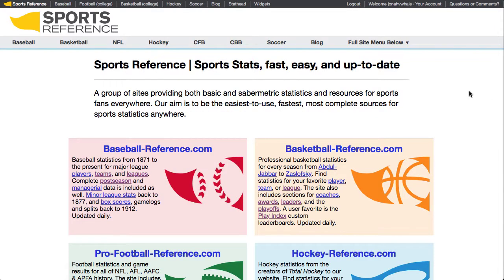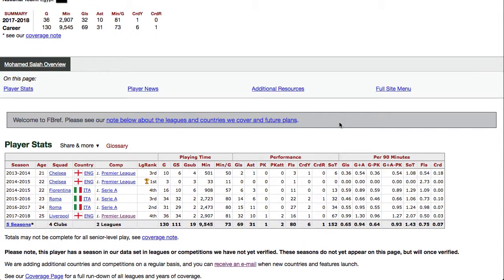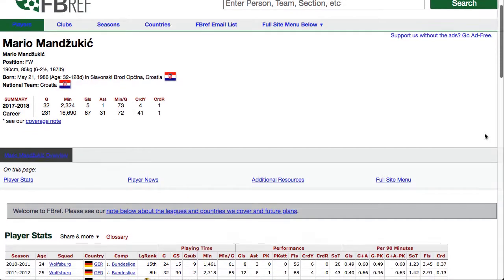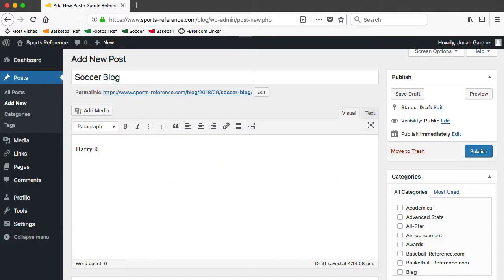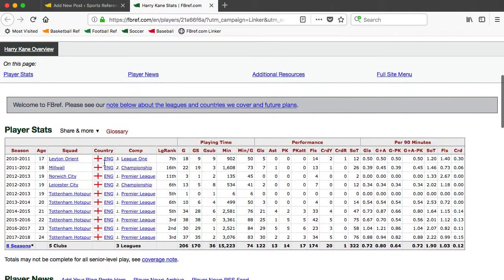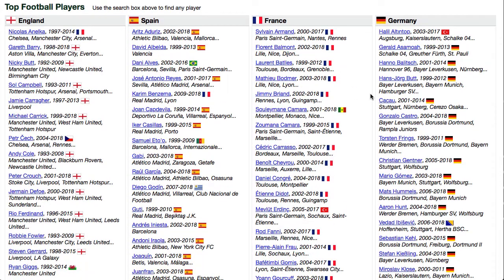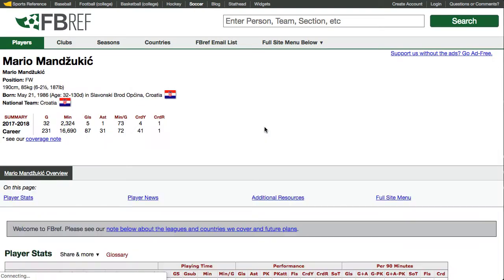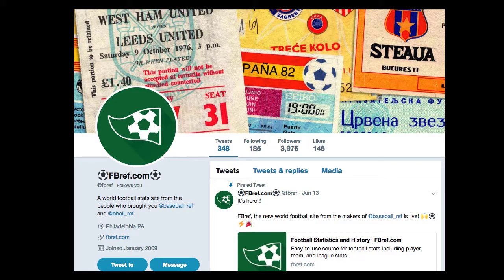How to Use the FBref Linker Program | Step-By-Step Tutorial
If you're a blogger about football (or soccer to us Americans), the FBref Linker Program can put your posts in front of thousands of fans. Learn how to install and use the linker in this step-by-step tutorial.

0:00 – Intro
1:30 – How to Get Your Content in the Player News Feed
2:44 – How to Be Added to the News Feed
4:20 – Wrapping Up

If you've never tried Stathead, now is the time! It's your all-access pass to the Basketball Reference database, and your first month is on us